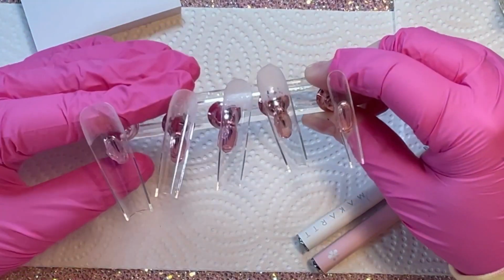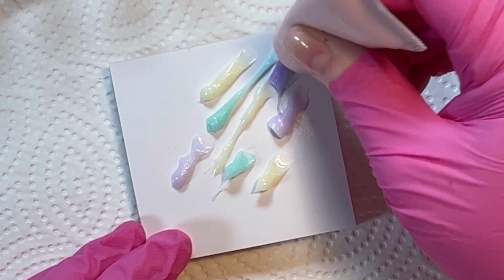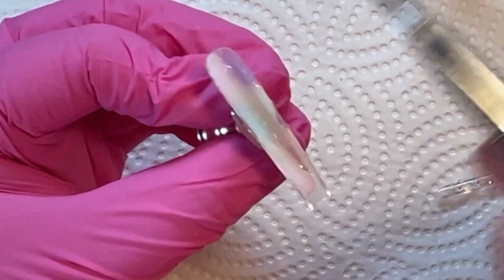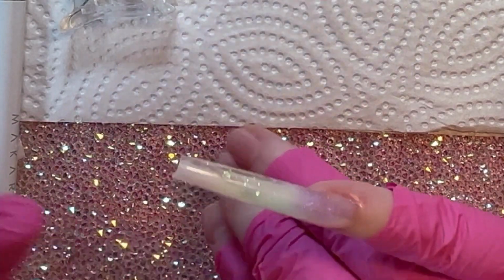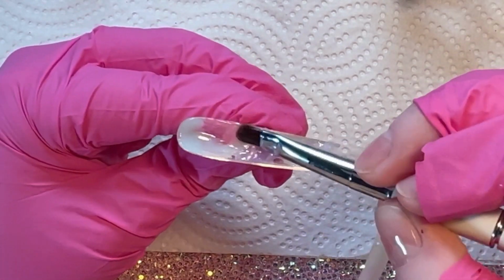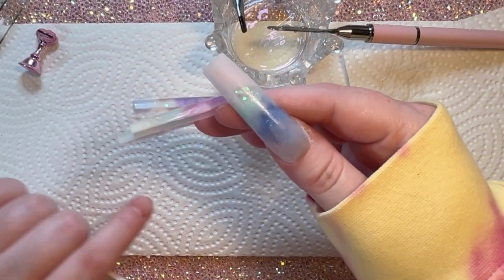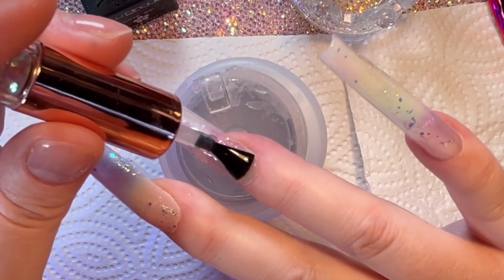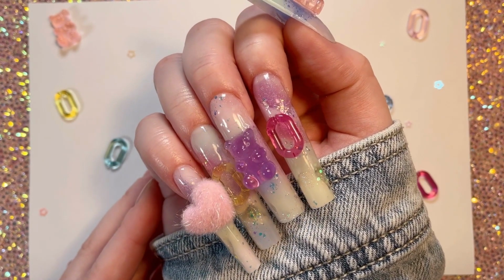Well, I tried! 🤷🏻‍♀️ Marbled polygel for beginners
Hi friends!

FYI, I'm not a nail tech - Self-taught from YT

Using products from:
@TOBEGLAMOfficial - polygel
@MakarttOfficial - polygel
A'galore & Co - 3xl full cover scultped square nails
Glitter cube from Aliexpress - Shop name is: "MF nail art store Store"

@tickledpinque - Base gel & Top gloss
**Brand Ambassador for Tickled Pinque .CA and .COM**